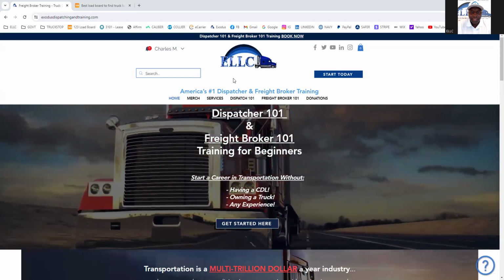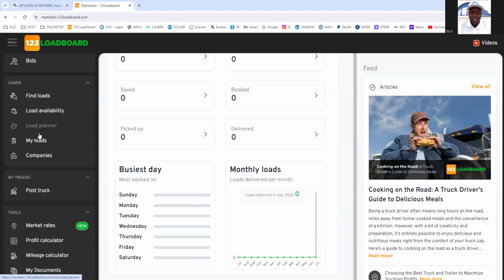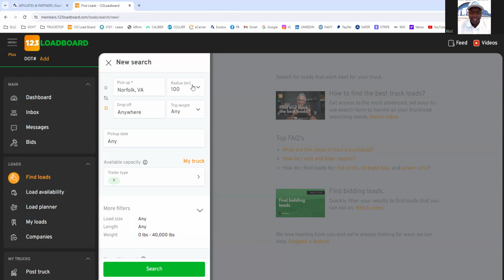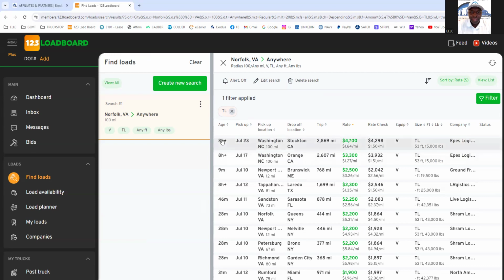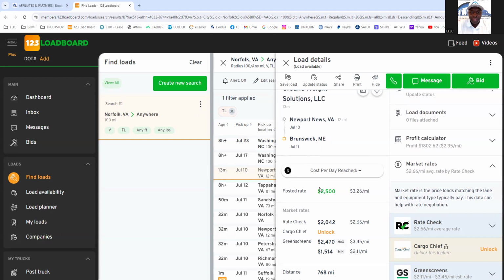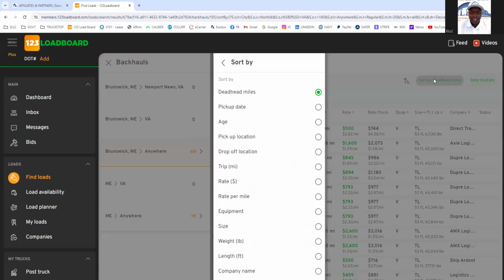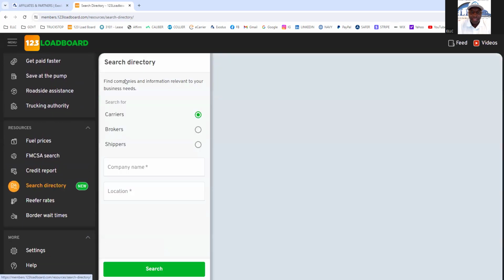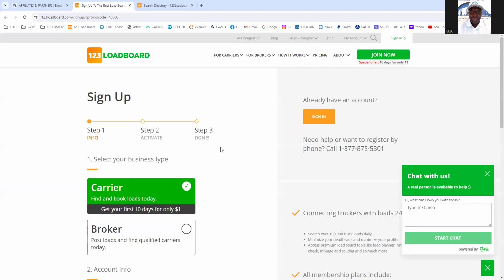123 Load Board and ELLC Partnership Promo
Get first 30 days FREE

Thank you and good luck on your dispatch journey.